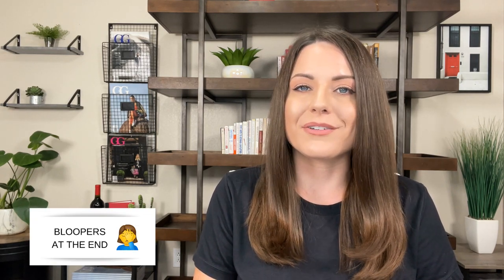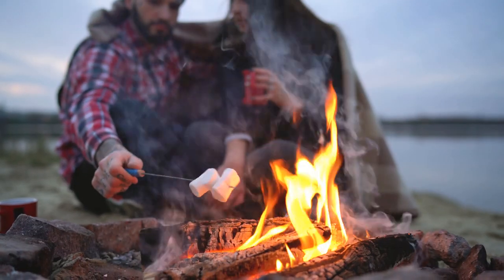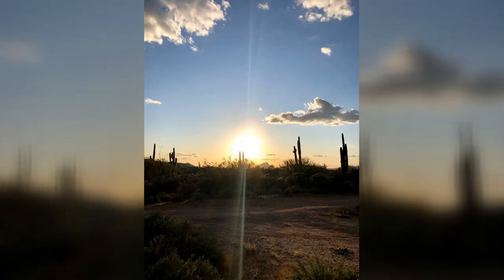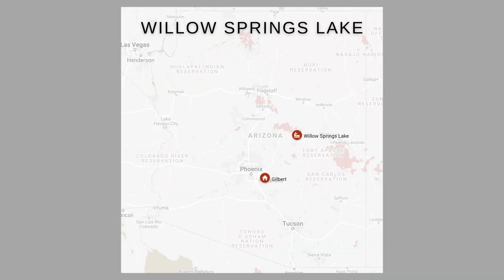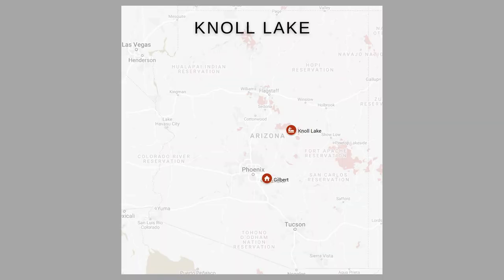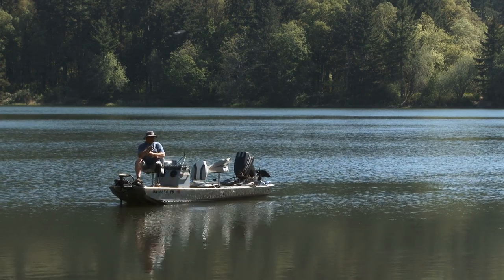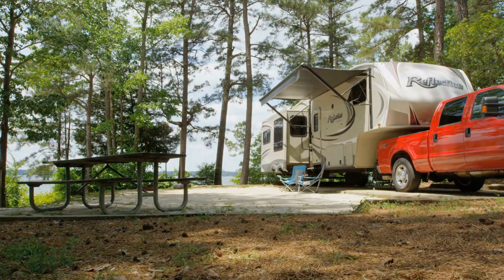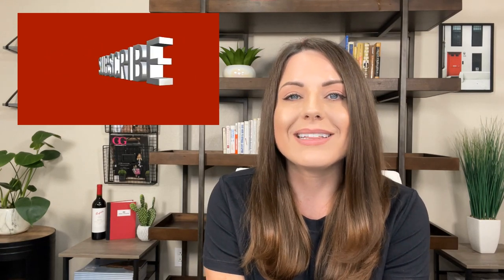Things to do in Arizona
When you think of Arizona you probably think of the desert and cactus. Yeah, there’s a lot of that here. But did you know there are 128 lakes? There are tons of place to enjoy some of my favorite water activities like fishing, kayaking, swimming, boating, and even jet skiing. I’m Brandy Aguirre, real estate advisor in Gilbert, Arizona and in this video, I’ll share some of my favorite places for water activities in Arizona. Let’s dive in!

1:09 - Central Arizona Lakes, River & Canal
7:24 -Mogollon Rim Lakes
11:12 - Eastern Arizona Lakes
13:18 - Northern Arizona Lakes
16:21 - Western Arizona Lakes & River